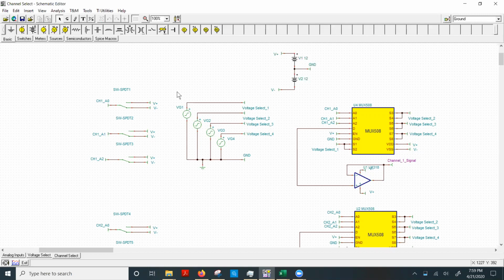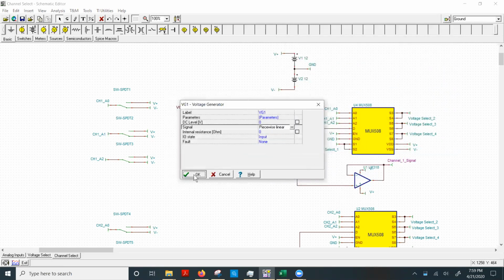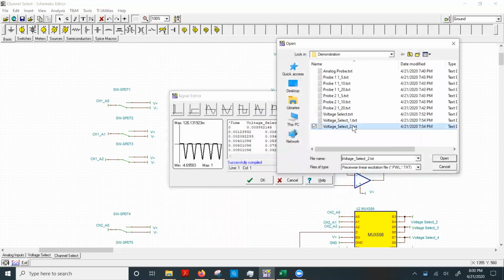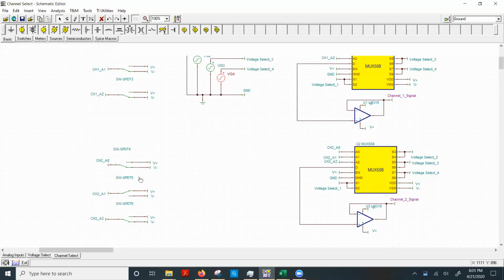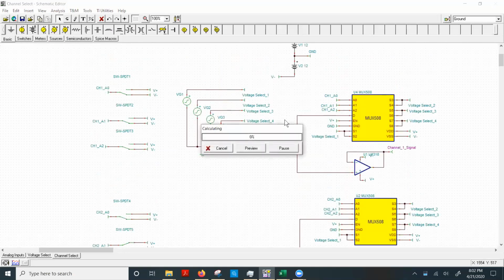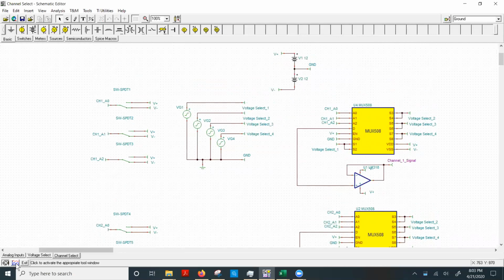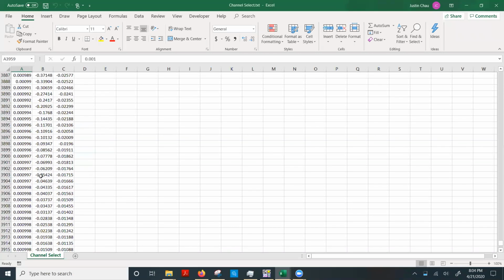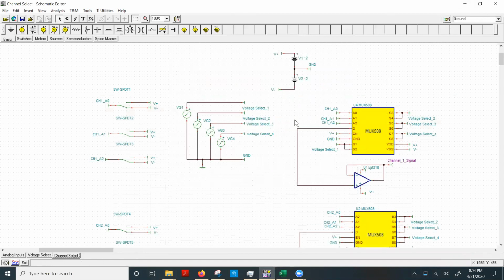EE4097 DAQ Demonstration Triangle Wave Part 3